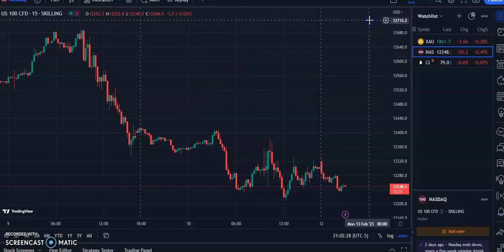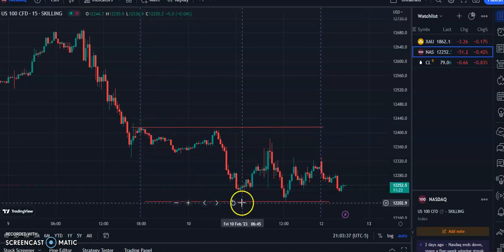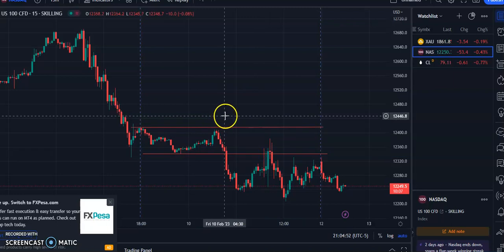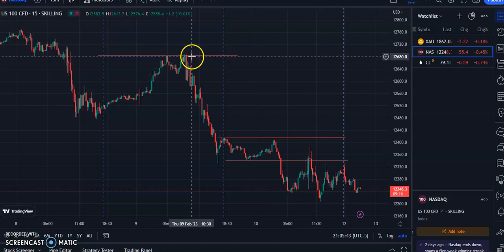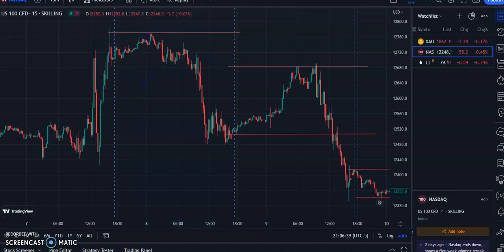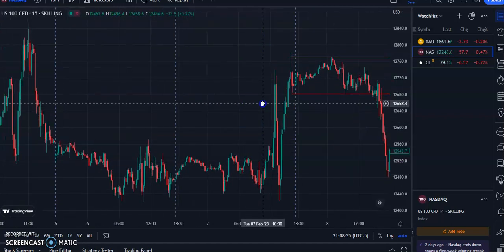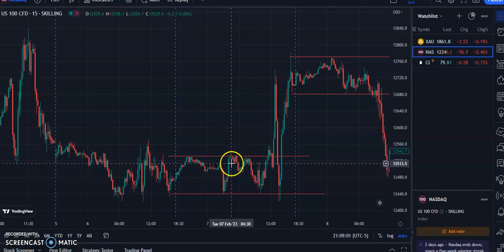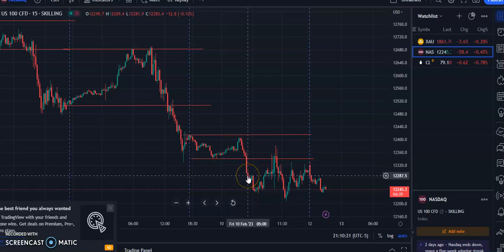Understand the basics, you will be PROFITABLE